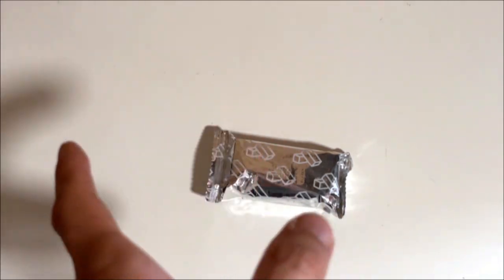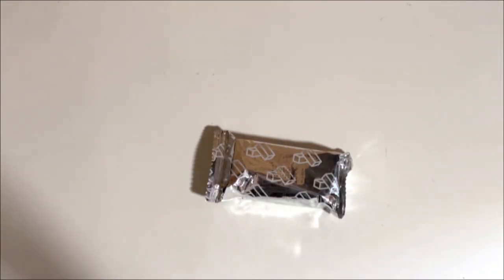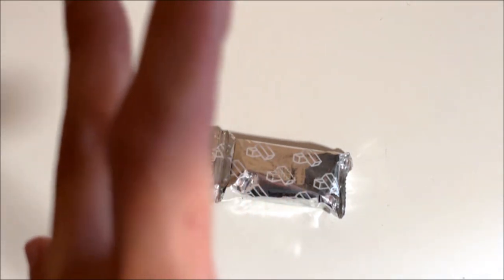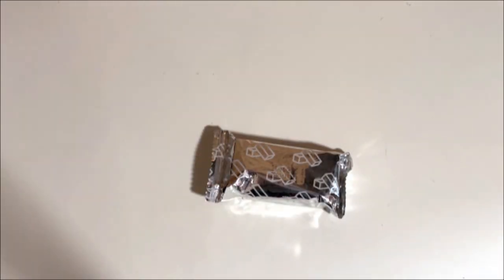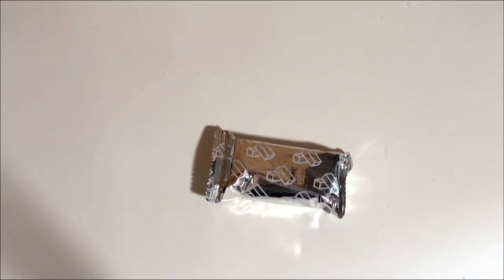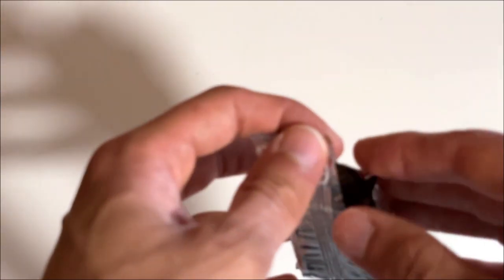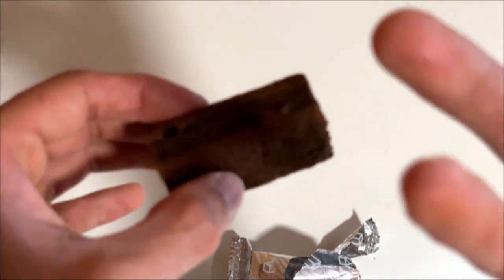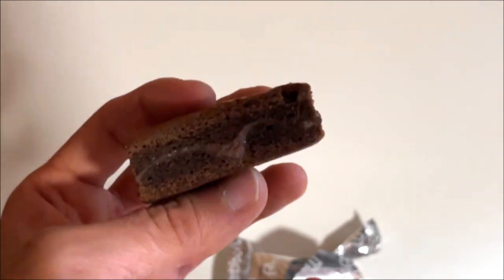Cute Little Marabou Chocolate Pastries - Taste test